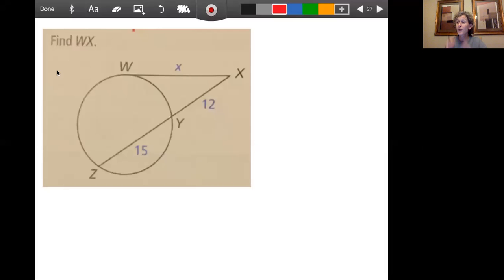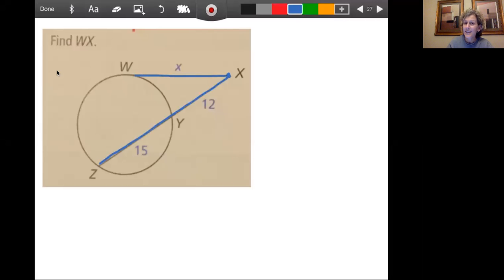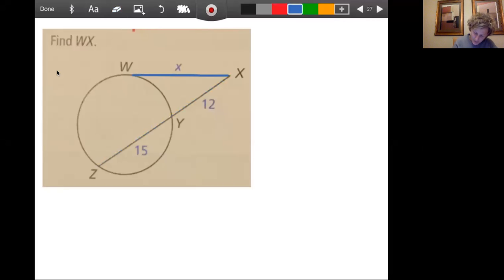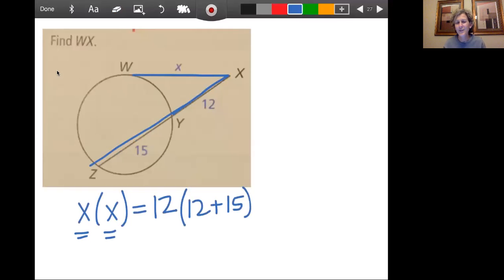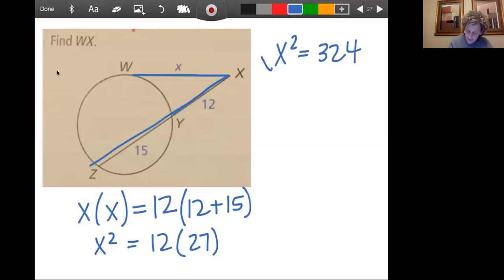Circles: Part 8c 10.6 SEGMENT Relationships example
One more example with a tangent and secant